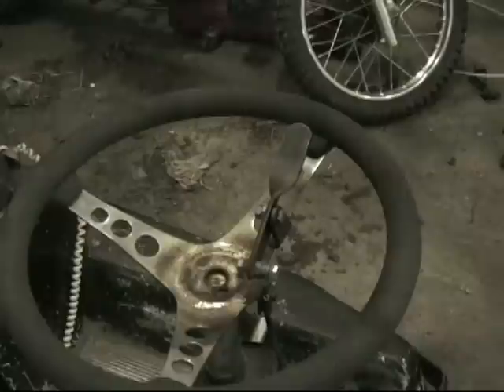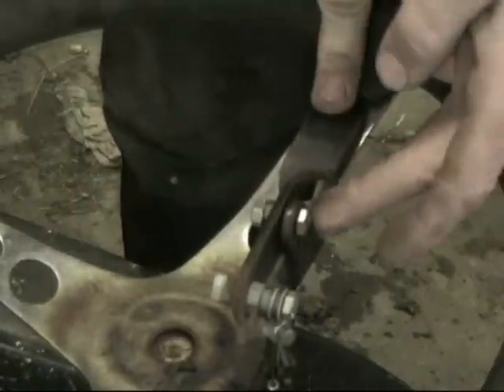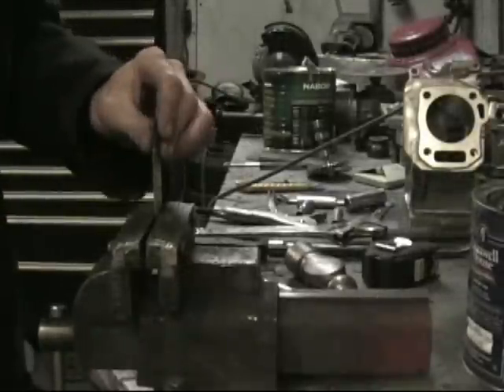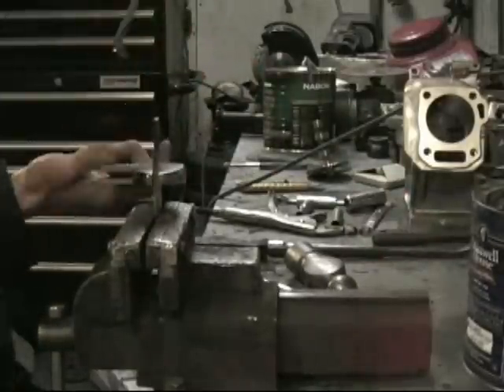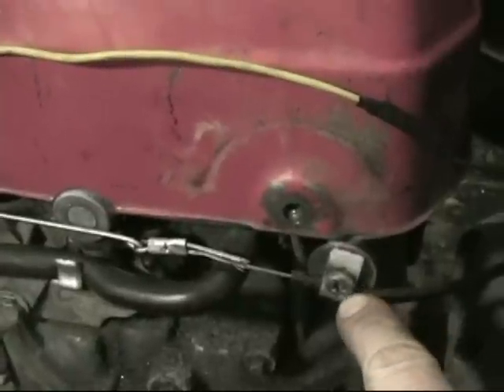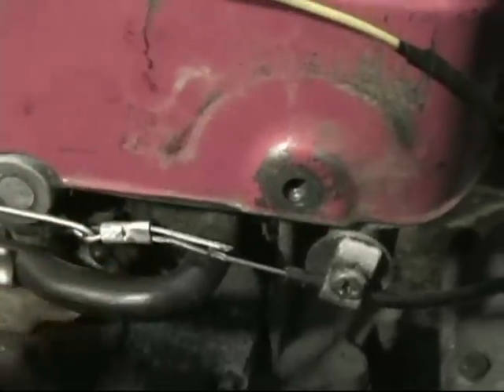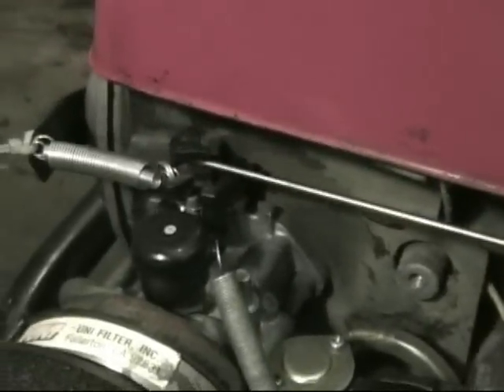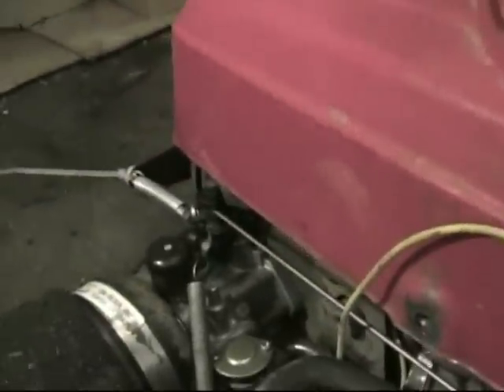Thumb Throttle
Explanation of the thumb throttle I've used on all my racing mowers.